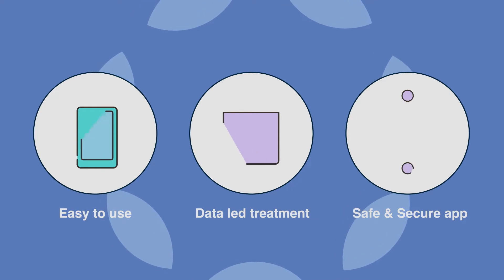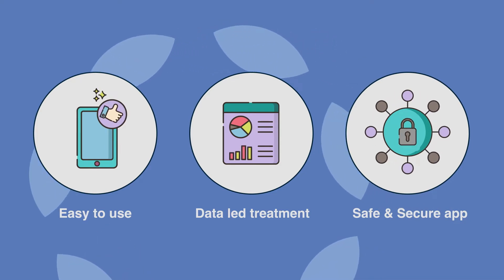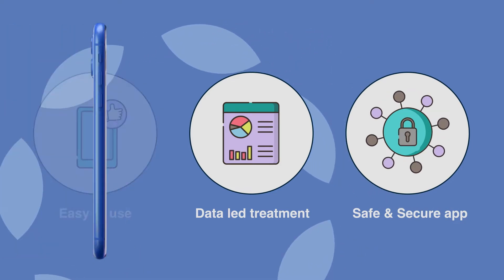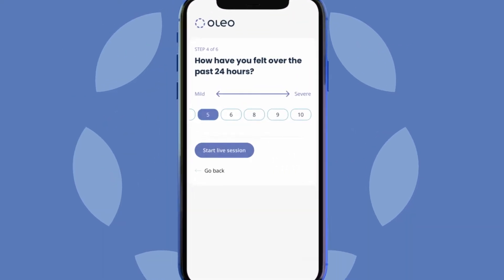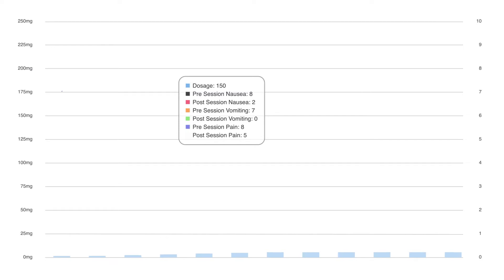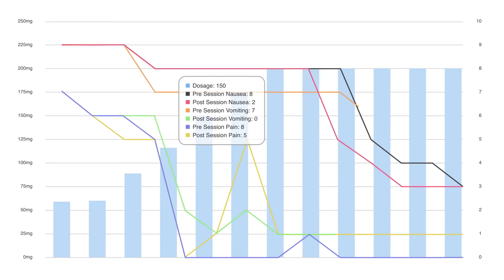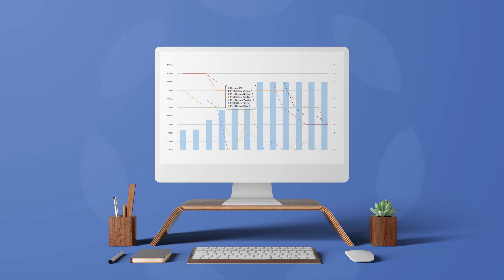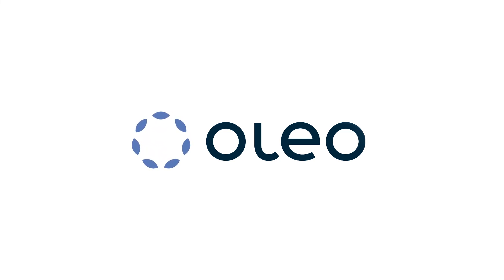OleoCare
Oleo has launched its new mHealth app OleoCare.  A patient-focused software will support and facilitate medical cannabis treatment by tracking dosage and symptoms. A consultant-facing web portal provides anytime access to their patient’s treatment.